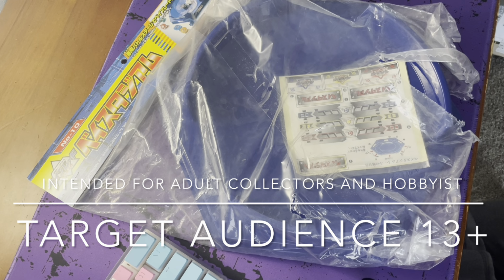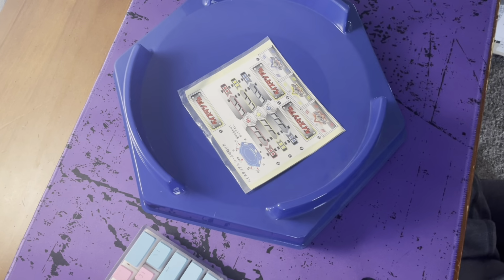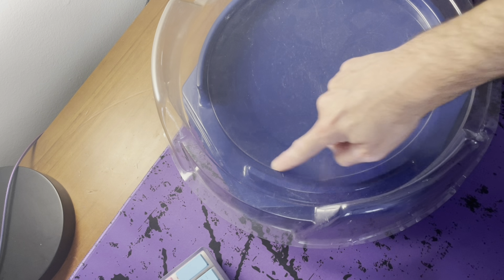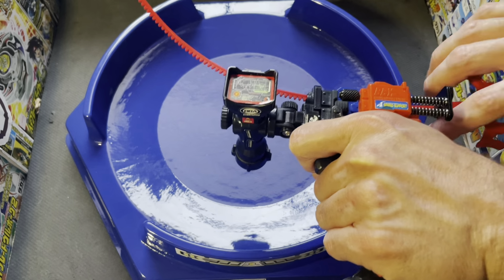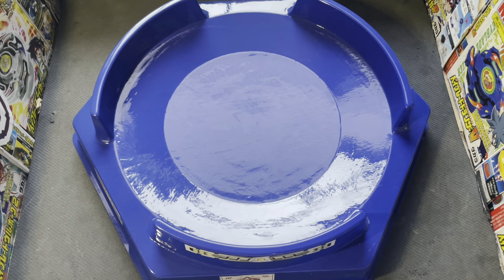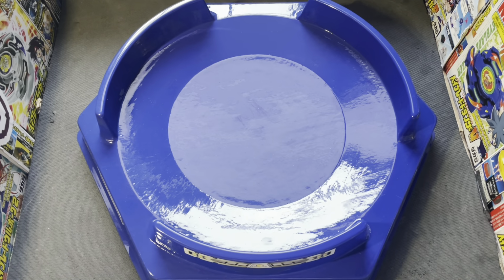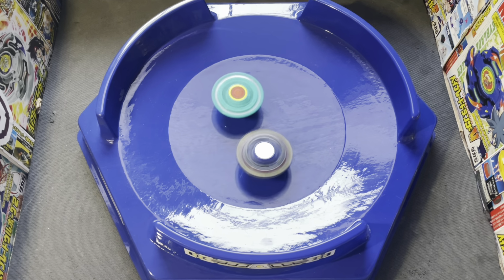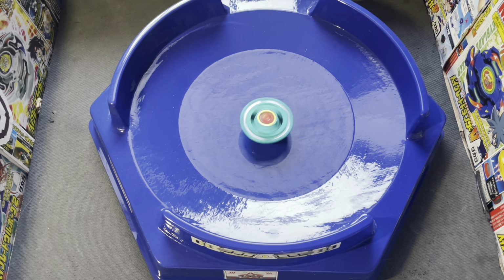THE FIRST BEYBLADE STADIUM EVER MADE!!!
Today we are taking a look at the very first plastic gen or bakuten shoot beyblade stadium. This came out 25 years ago in 1999.

Launcher grip! Rubber Attachments! Angled Grip!
Code: Nizuma for a discount!

MAX SNACKS SHIRT HERE!

Target audience 13+